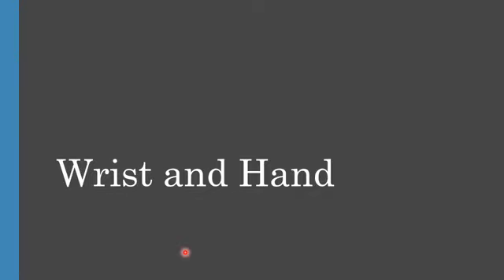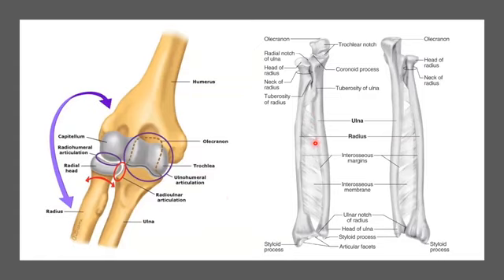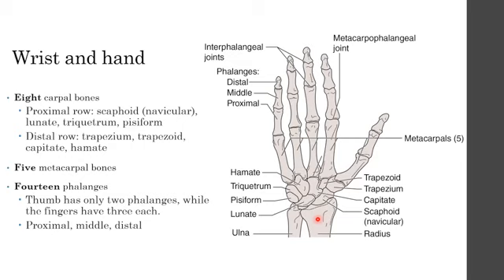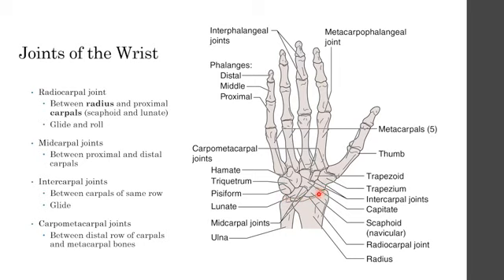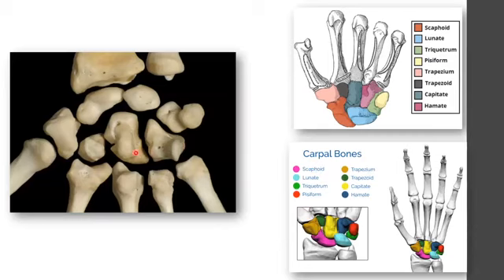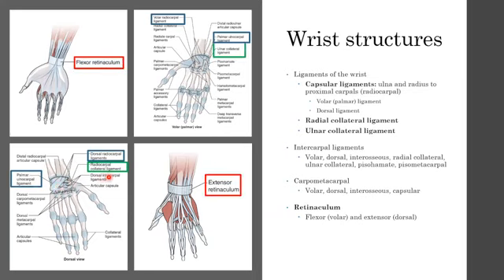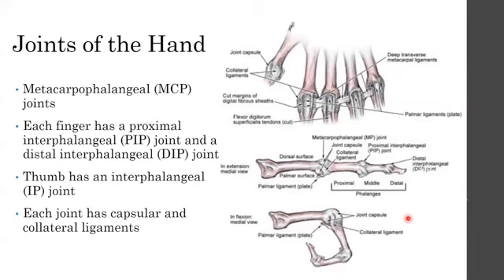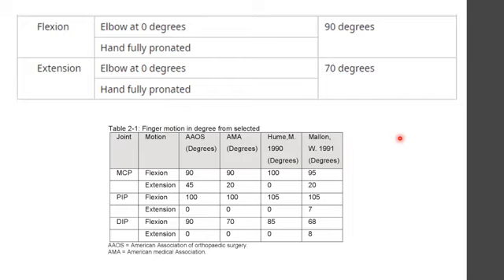Wrist and Hand Lecture